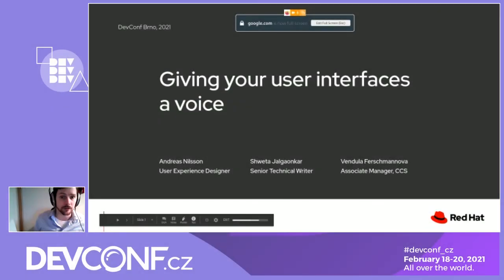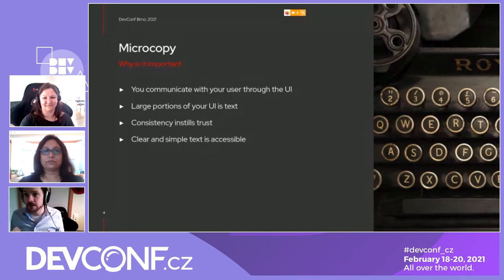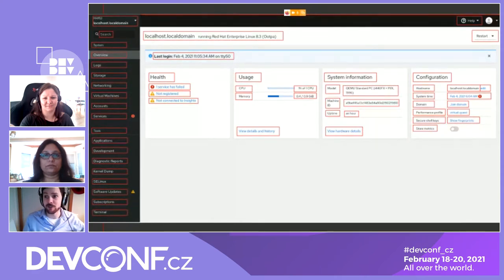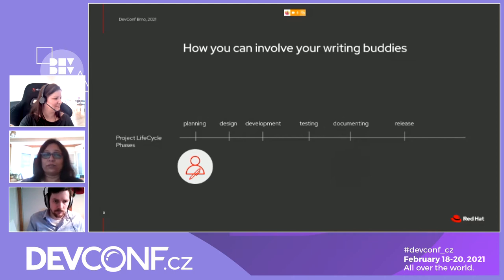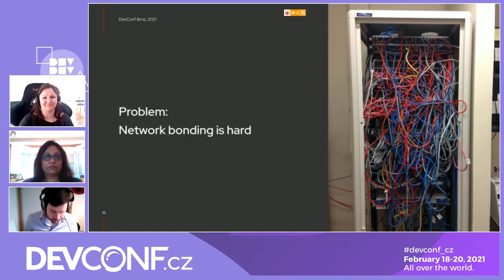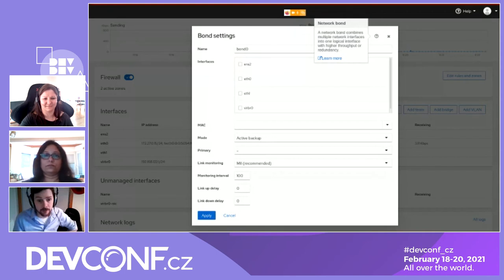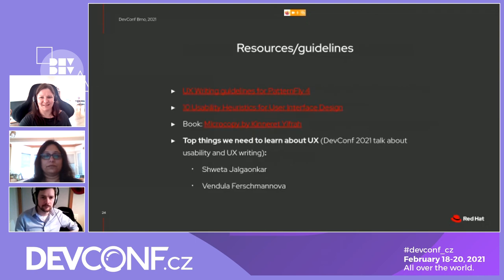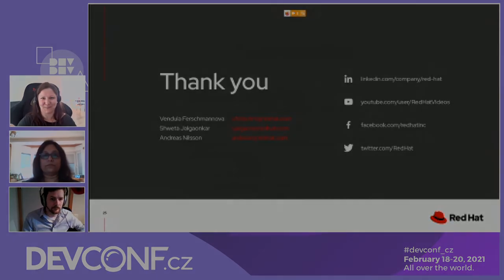Giving your user interfaces a voice - DevConf.CZ 2021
Speaker: Andreas Nilsson; Vendula Ferschmannova; Shweta Jalgaonkar

Microcopy is the text that makes up a large portion of the interfaces we surround us with.
Its power is often overlooked, but getting it right can actually make or break your UI.
Using consistent and clear labels and making sure you're using the words that fit the user best is just as important as the component you use or how you lay things out on the screen.
In this talk UX designer Andreas and content writers Shweta and Vendula will show how you can collaborate across professions to create great interfaces. While the UXD team works to understand the functionalities and to create the wire-frames, technical writers can join hands to provide intuitive Microcopy. They will also show both good and bad examples of writing in interfaces and will give you some simple tips on how you can become a better writer to improve your interfaces.